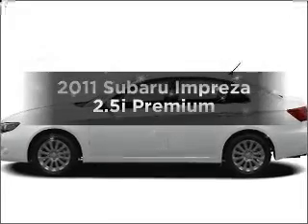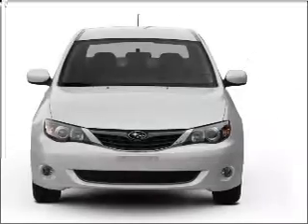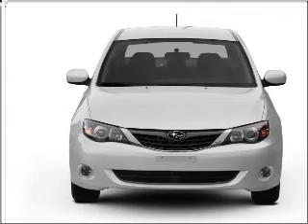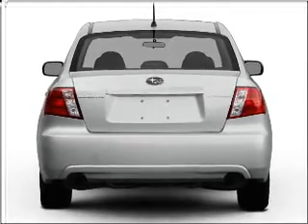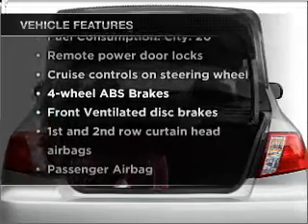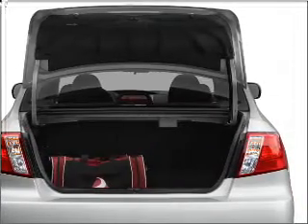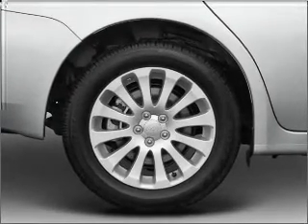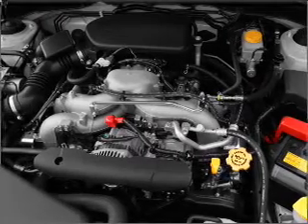2011 Subaru Impreza - Allentown PA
Year: 2011
Make: Subaru
Model: Impreza
Trim: 2.5i Premium
Engine: 2.5 liter H4 16 valve
Transmission: 4-Speed Automatic
Color: Satin White Pearl
Mileage:
Address:
4611 Hamilton Blvd